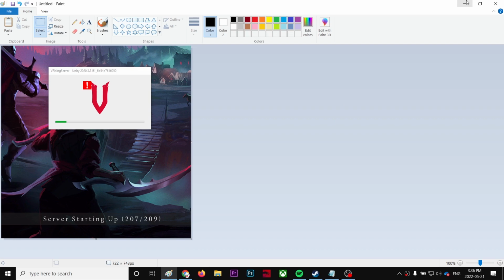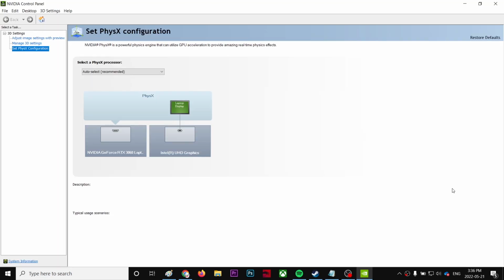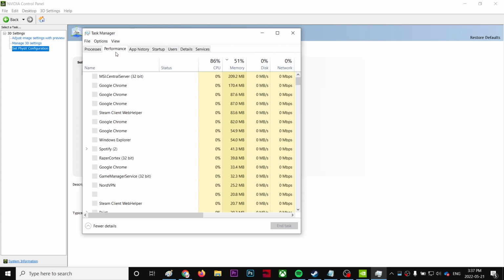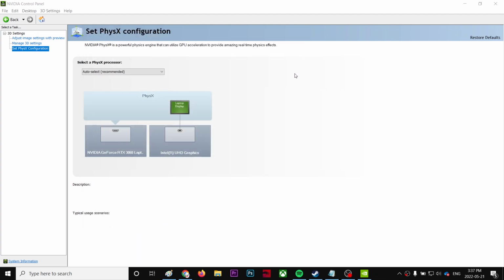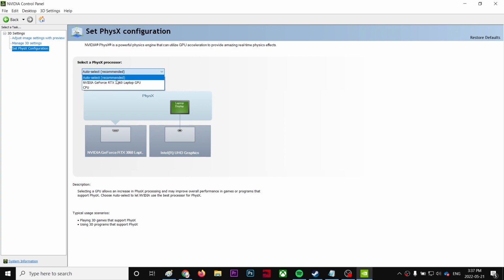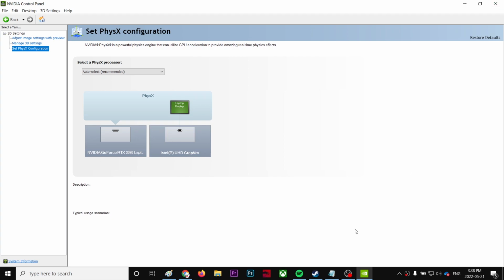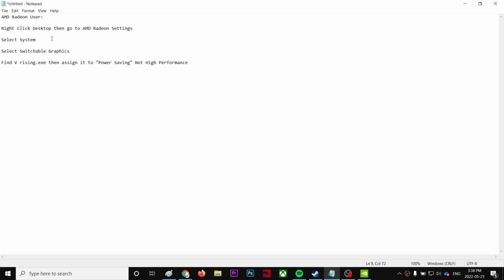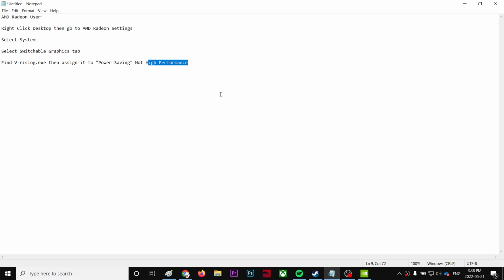VRisingServer - Unity 2020.3.31f1_6b54b7616050 - VRising Unity Crash Fixed - Crash fixed 2022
(I stream 9am-1pm Eastern Standerd Time)

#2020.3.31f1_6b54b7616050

0:00 Three Part Intro
0:28 NVDIA User
1:44 AMD Problem Fix
2:30 Close Discord
3:04 1% Intel User